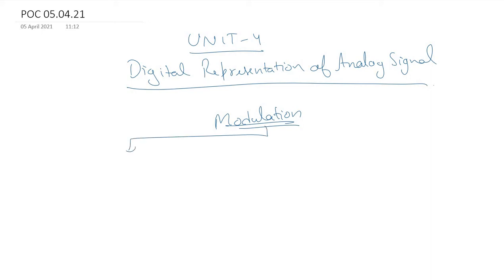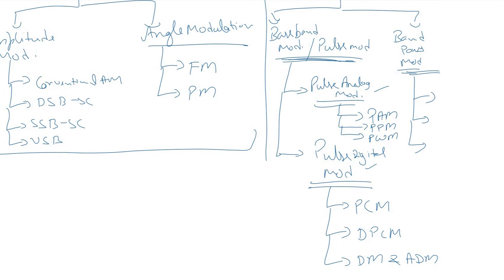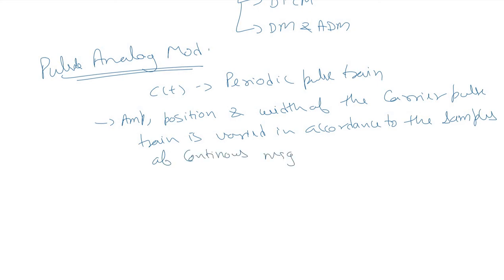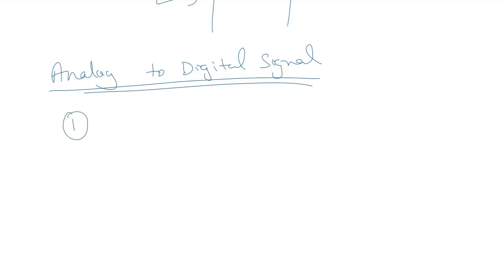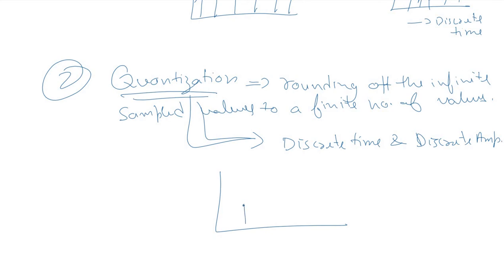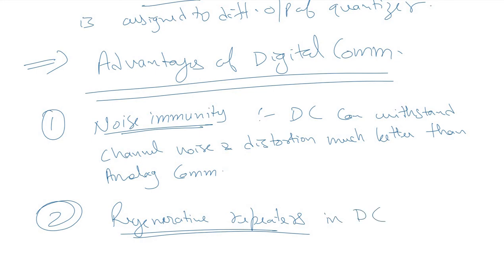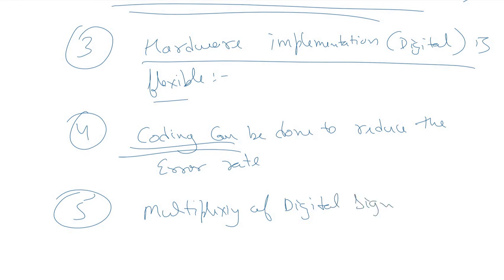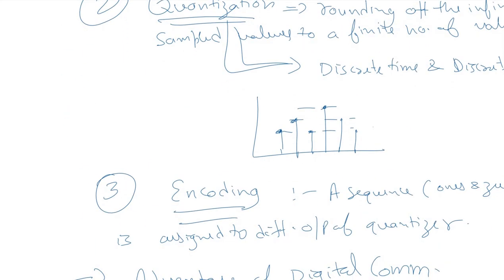POC_Lec 8_postmidterm